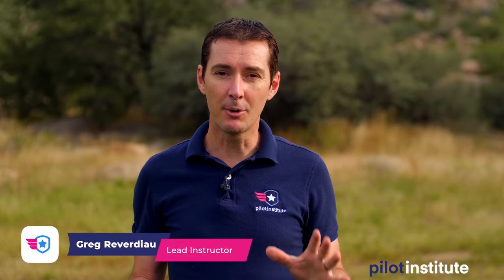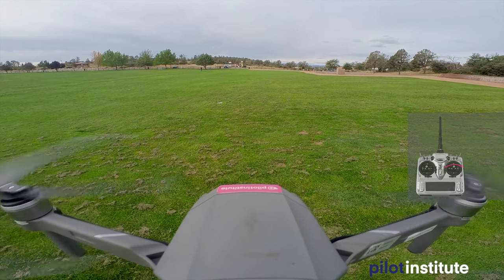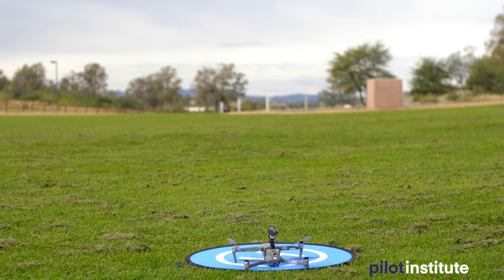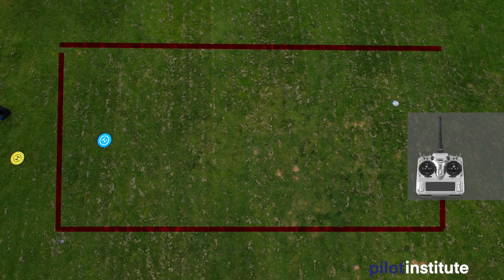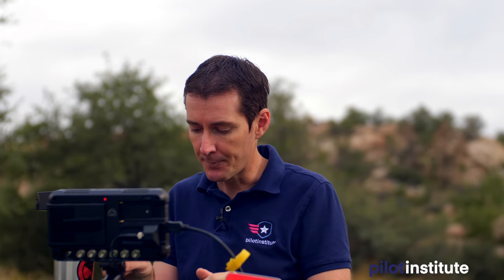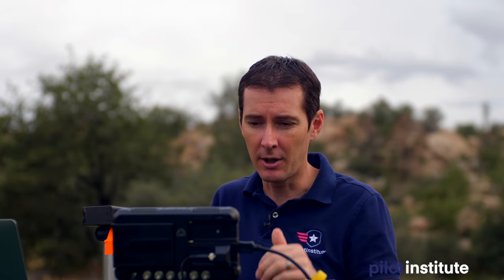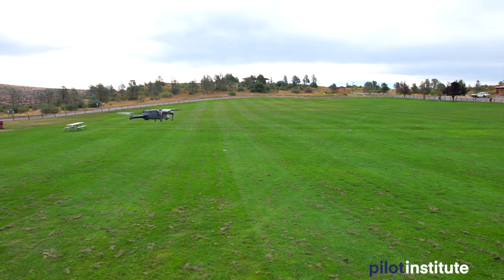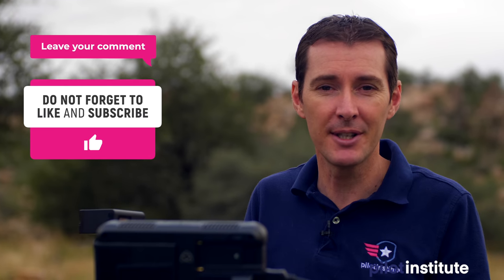15 Beginner Drone Maneuvers (Sharpen Your Skills)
If you're new to flying drones or are looking to get better, these 15 basic drone maneuvers are perfect to hone your skills and will show you how to fly your drone.

Join Greg in this video for an introduction to practice maneuvers for your GPS-enabled drone such as DJI, Autel, Skydio or Parrot. We’ll cover basic movements, climbing and descending, and work our way up to basic tracking and orbits. We’ll also discuss some basic cinematic drone shots along with your basic maneuvers.

These basic drone maneuvers are perfect for beginners and will make you a much better pilot.

00:00 Introduction
01:07 Straight Flight
02:47 Vertical Box
04:15 Climb & Travel
05:52 Reverse Sensing
 08:59 S-Turn
10:43 Rectangular Pattern
13:07 Rounded Corner Rectangular Pattern
16:27 Vertical Triangle
18:15 Follow with Yaw
21:19 Orbit
24:11 Forward Reveal
26:19 Corkscrew
28:22 Zoom Reveal
29:34 Yaw & Reveal
30:29 Tracking